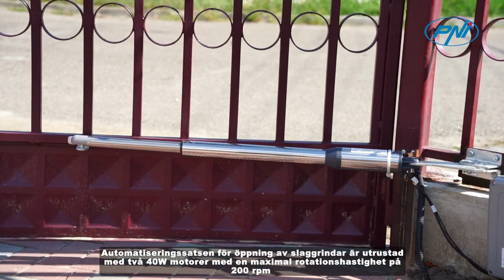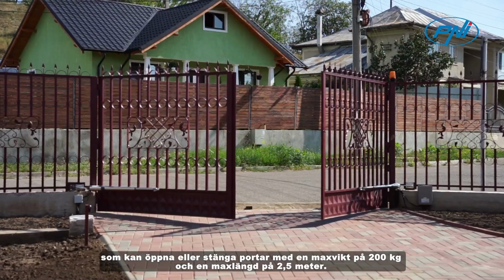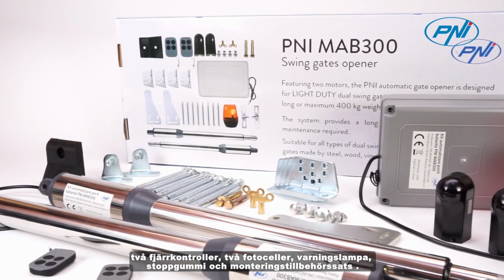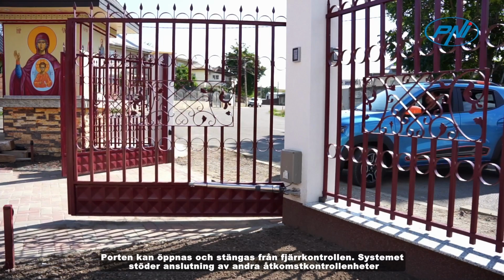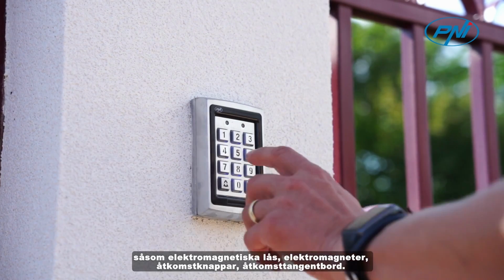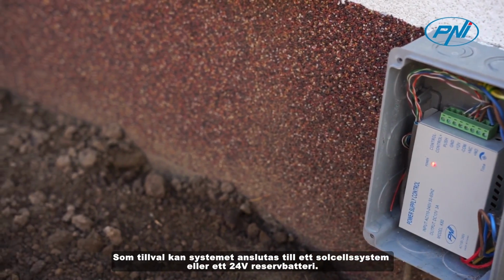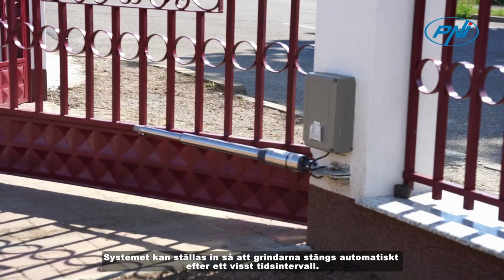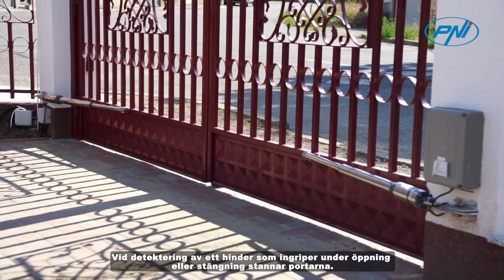PNI MAB300LR automationssats för slaggrindar, med 2 st 40W motorer SW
Swing gate automation kit är utrustad med två 40W motorer med en maximal rotationshastighet på 200rpm som kan öppna eller stänga portar med en maximal vikt på 200 kg och en maximal längd på 2,5 meter.
    PNI MAB300LR grindautomationssatsen innehåller de grundläggande komponenterna som är nödvändiga för idrifttagning av ett praktiskt passersystem: styrenhet, två kolvmotorer (max förlängning 300 mm), två fjärrkontroller, två fotoceller, varningslampa, stoppgummi och monteringstillbehörssats .
    Porten kan öppnas och stängas från fjärrkontrollen. Systemet stöder anslutning av andra åtkomstkontrollenheter såsom elektromagnetiska nycklar, elektromagneter, åtkomstknappar, åtkomsttangentbord. Som tillval kan systemet anslutas till ett solsystem eller ett 24V reservbatteri.
    Systemet kan ställas in så att portarna stängs automatiskt efter en viss tid. Dessutom kan grindarna öppnas eller stängas samtidigt eller med en maximal skillnad på 10 sekunder från varandra eller bara en av de två grindarna kan öppnas.
    I händelse av att ett hinder uppstår under öppning eller stängning, stannar portarna. Välj säkerhet för din familj